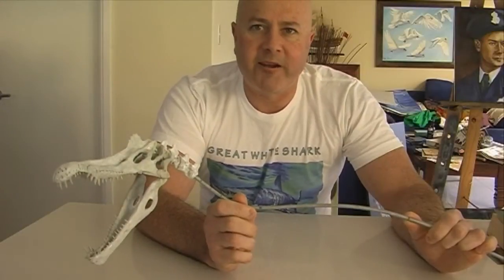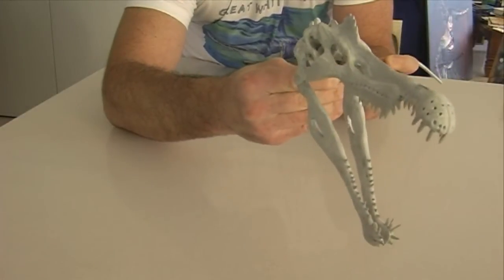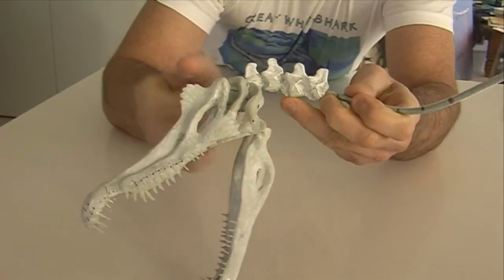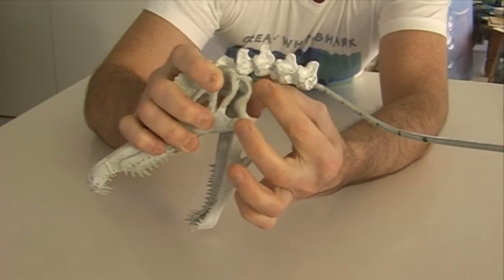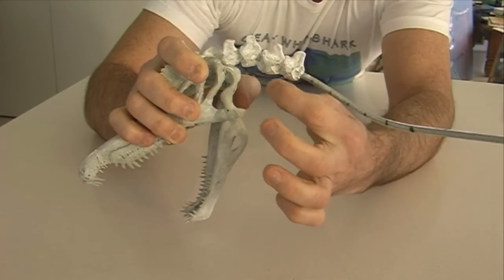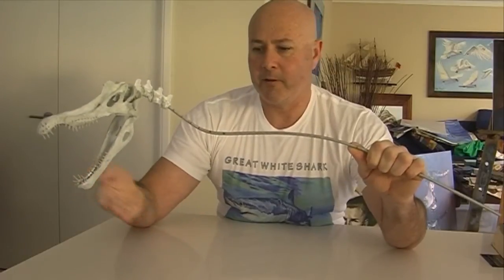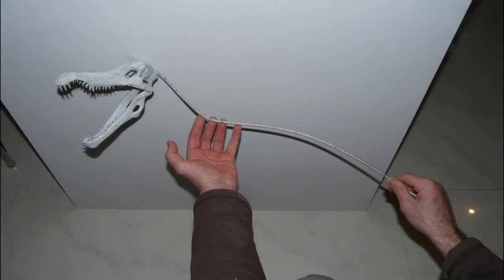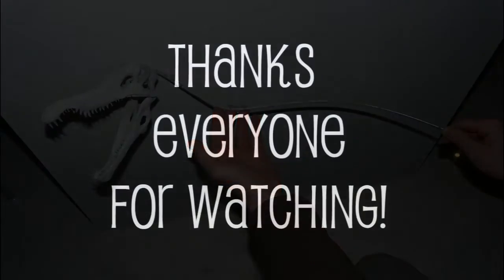Spinosaurus Sculpture 2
Artist Wayne has completed the head of the Spinosaurus skeleton. Length is estimated at a whopping 1.4 meters!!
Pending further discoveries, Spinosaurus is the current record-holder in the "world's largest carnivorous dinosaur" category: full-grown adults outweighed Tyrannosaurus Rex by about a tonne and Giganotosaurus by about half a tonne. Since so few Spinosaurus fossils are extant, it's possible that other individuals were even larger!